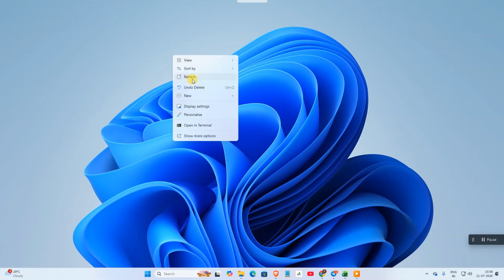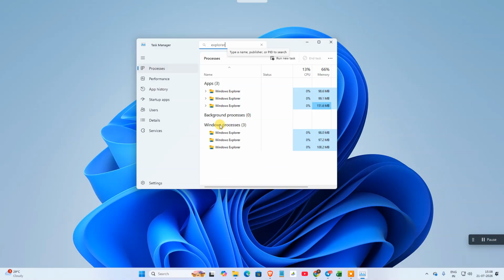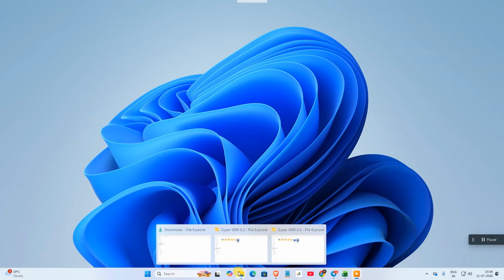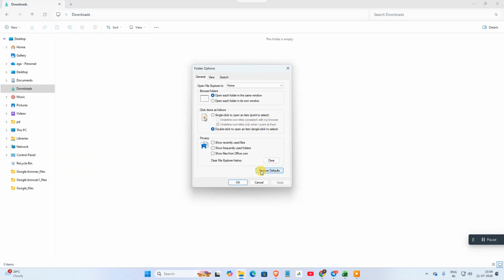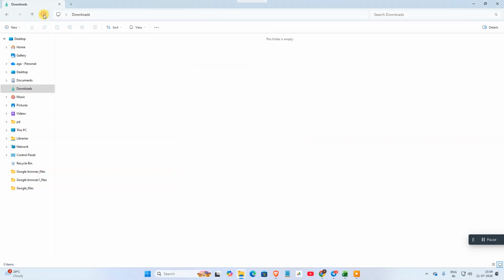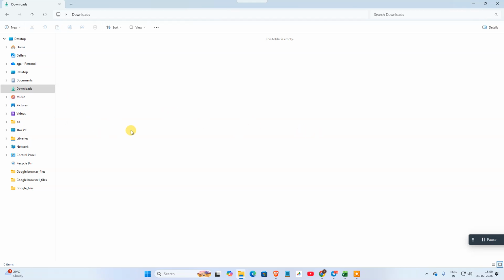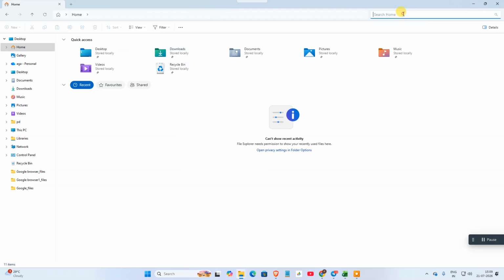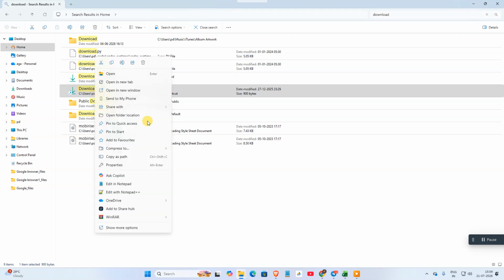Restore Downloads Folder in Windows 11/10 – Accidentally Deleted Downloads Folder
Explains step-by-step How To Restore Missing Downloads Folder in Windows 11 in this video.